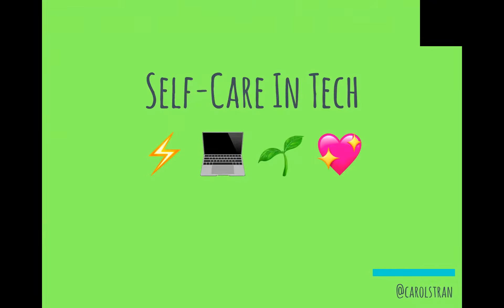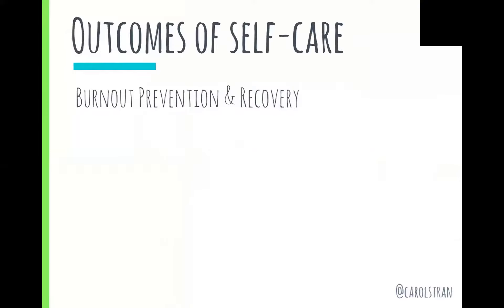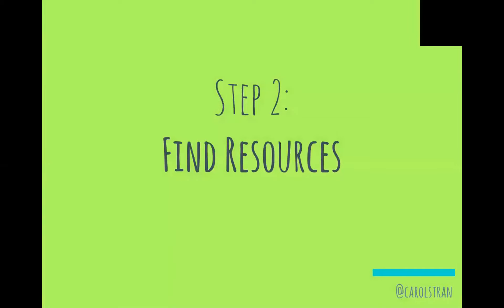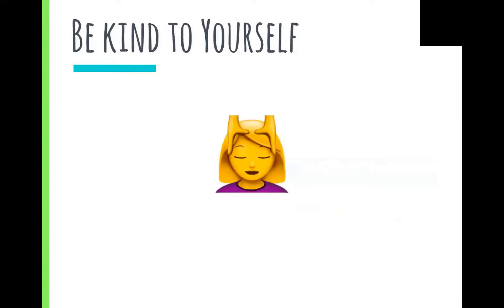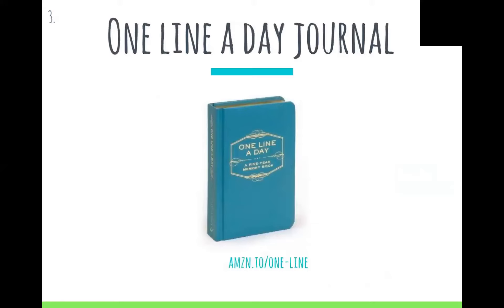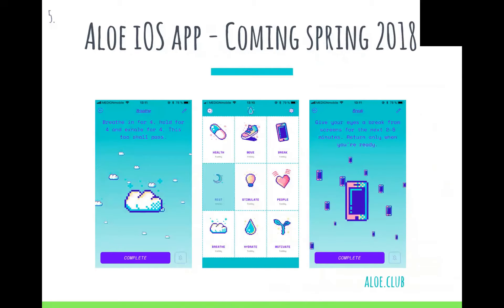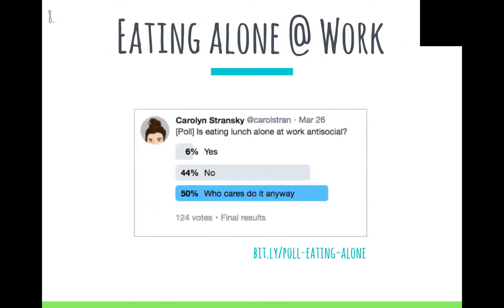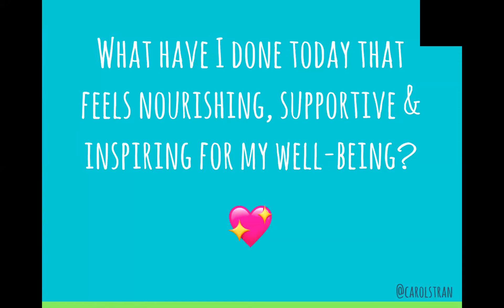EnthusiastiCon 2018 – Building Your Own Self-care Toolkit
Let’s face it, lack of self-care is a problem in the tech industry. We wear exhaustion like a badge of honor, promote unrealistic expectations about loyalty and often times we neglect our body, heart and mind’s most basic needs. In this talk, we’ll cover the scope of the issue and explain how you can start building your own self-care toolkit.

A talk at EnthusiastiCon 2018 by Carolyn Stransky.